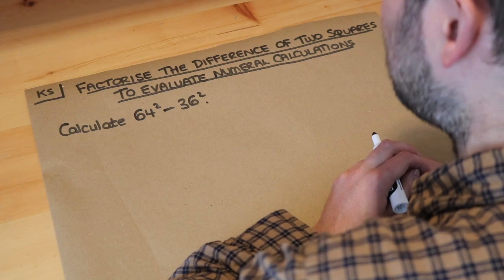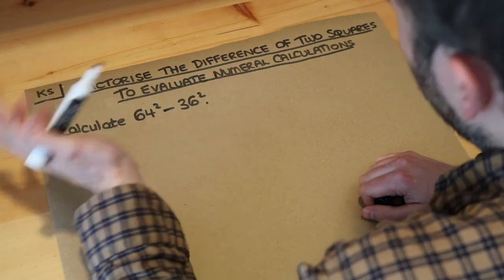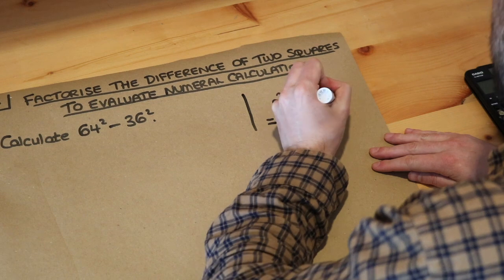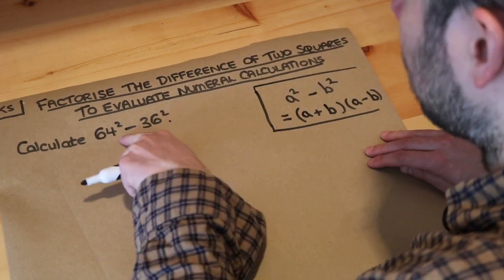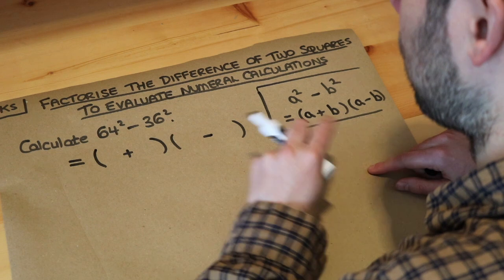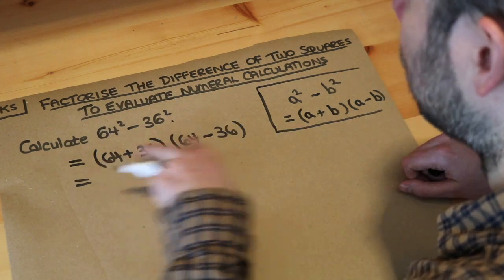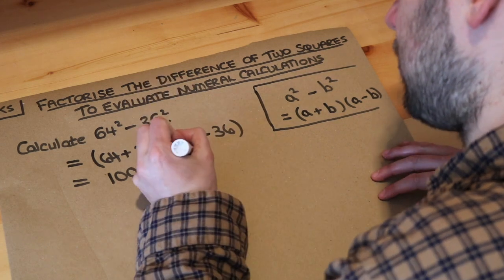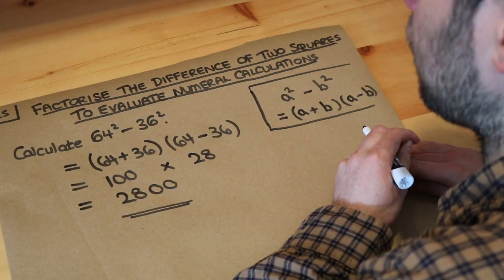Key Skill - Factorise the difference of two squares to evaluate numerical calculation.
"Factorise the difference of two squares to evaluate numerical calculation."